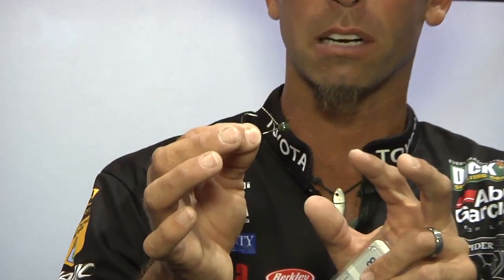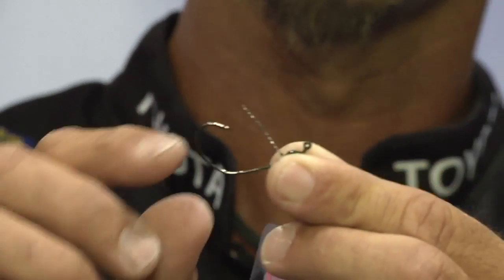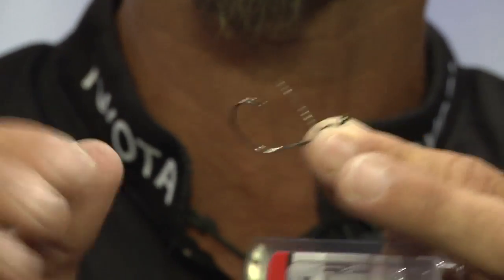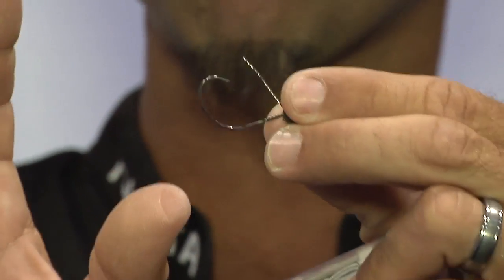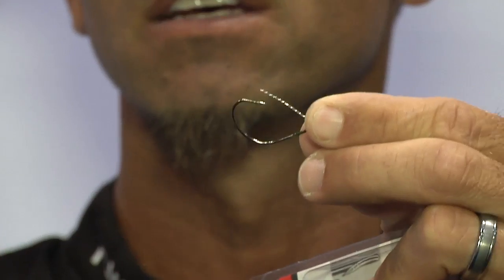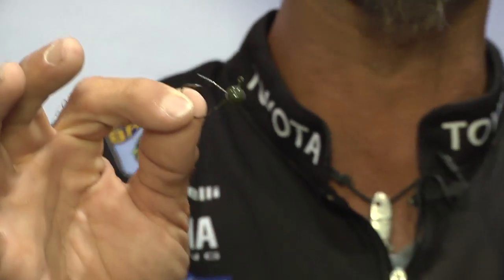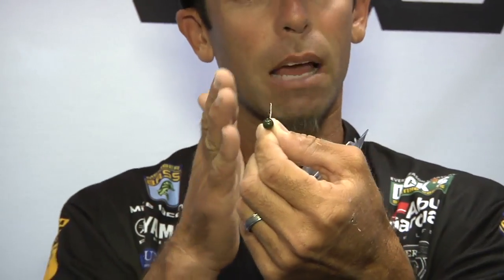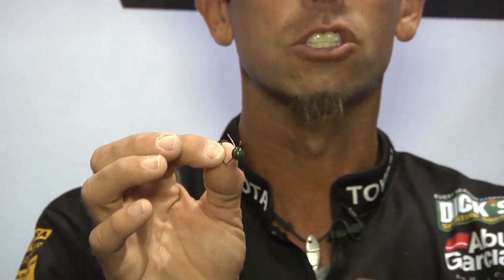VMC Wacky Weedless Jigheads with Michael Iaconelli ICAST 2012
TW met up with Michael Iaconelli in the VMC booth at the 2012 ICAST Show in Orlando to discuss the new VMC "Ike Approved" Wacky Weedless Jigheads.